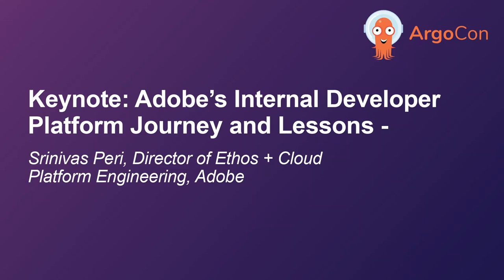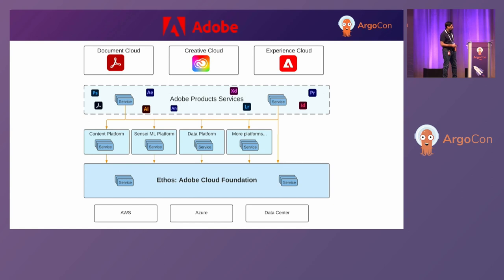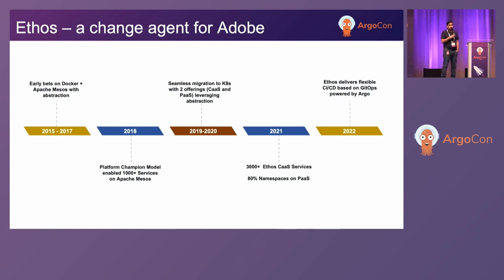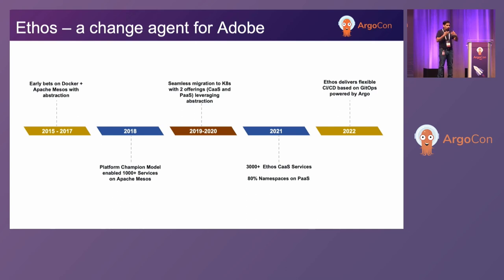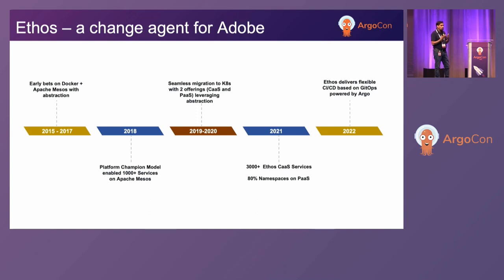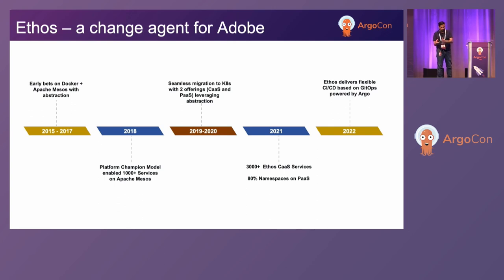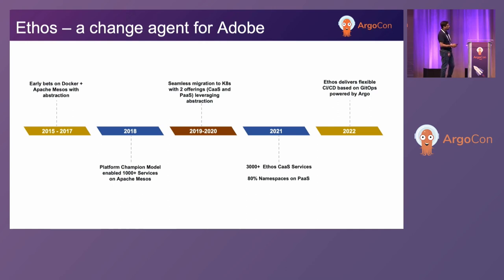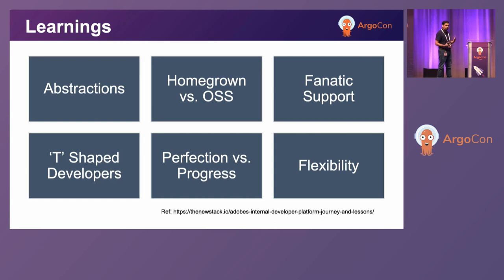Keynote: Adobe’s Internal Developer Platform Journey and Lessons - Srinivas Peri, Adobe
Keynote: Adobe’s Internal Developer Platform Journey and Lessons - Srinivas Peri, Director of Ethos + Cloud Platform Engineering, Adobe

In this session, Srinivas Peri of the Adobe Cloud Foundation (Ethos) team will share the story of Adobe's journey to the cloud. Lessons learned, mistakes made, and the software built to run thousands of services from hundreds of teams on shared infrastructure in a secure and compliant fashion. Then we will look at how adoption of CNCF in general and Argo in particular is allowing the Ethos team to streamline and optimize offerings and operations while providing increased flexibility and control to our service teams, all without compromising the guardrails that make our platform successful.